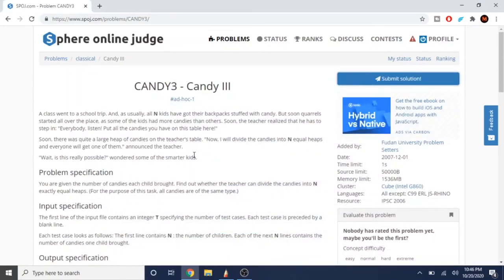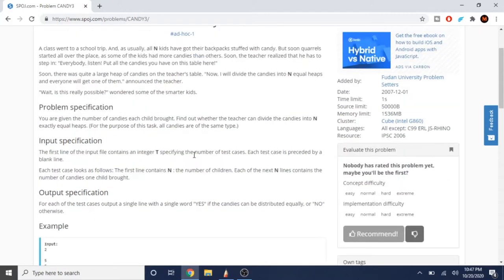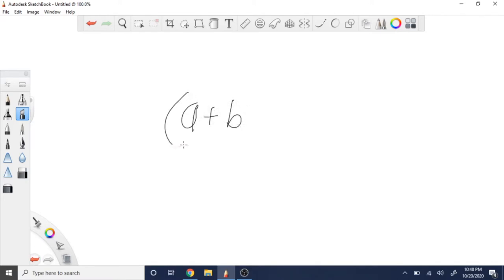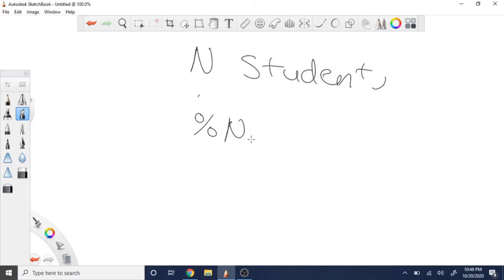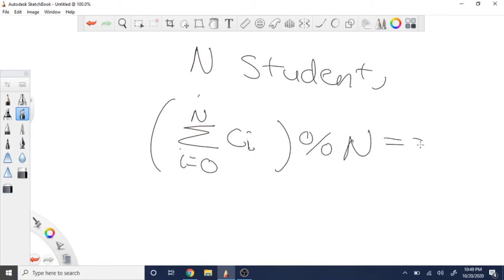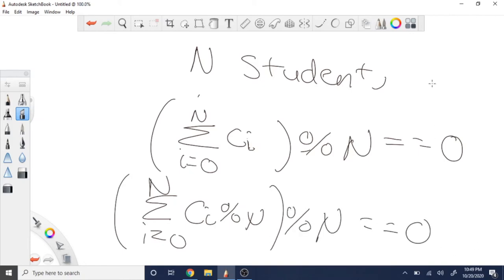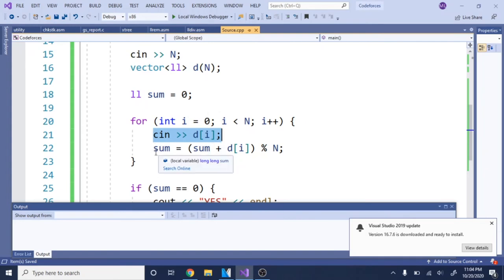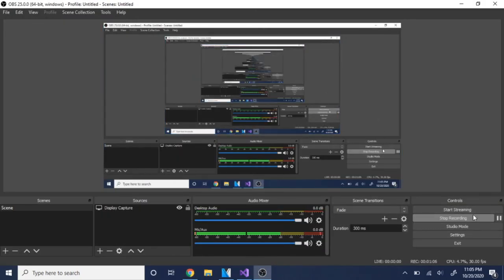SPOJ CANDY3 - Candy III